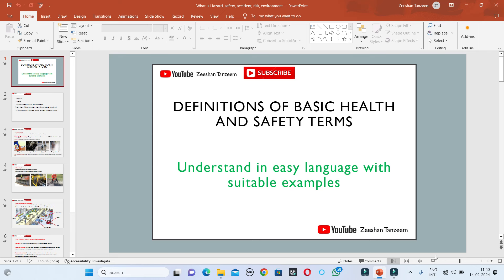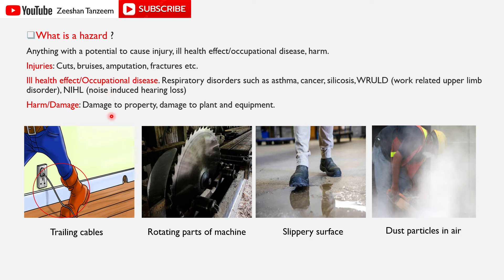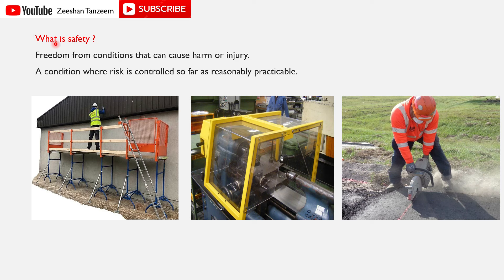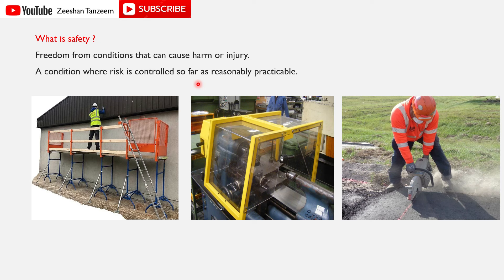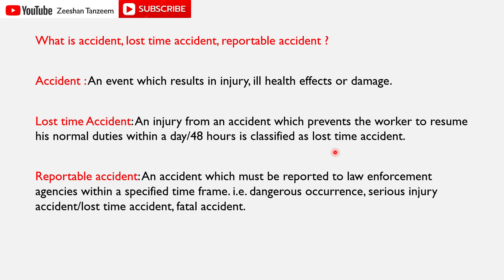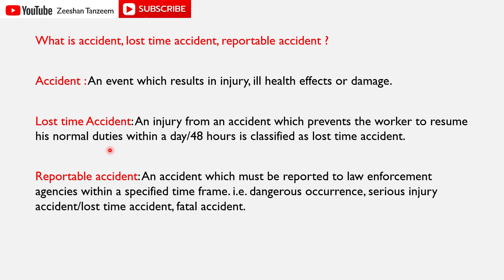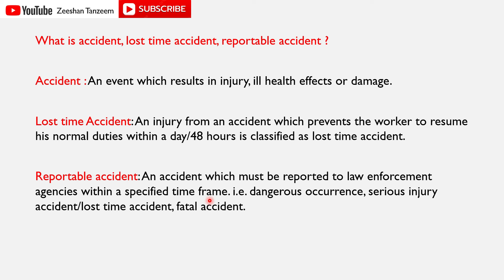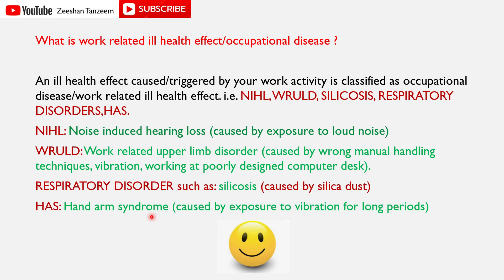What is safety, Hazard, Reportable accident, Work environment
The videos explains the basic health and safety definitions which plays a crucial role in getting a grasp over workplace health and safety.
This video will not only the students of health and safety but also the working professionals of health and safety.